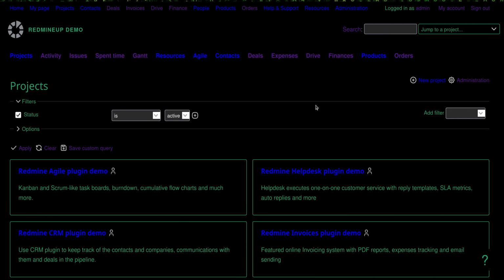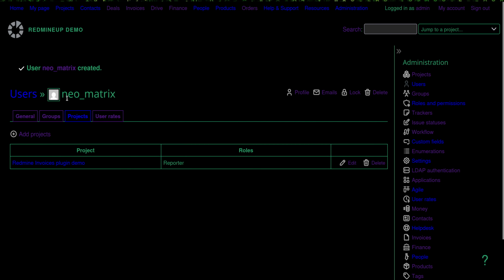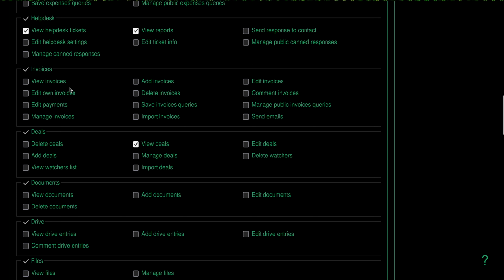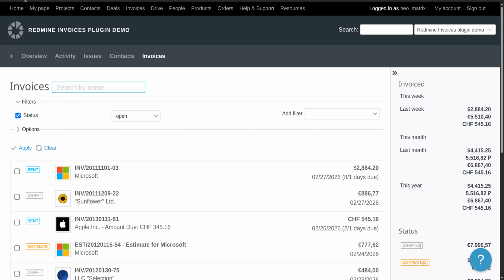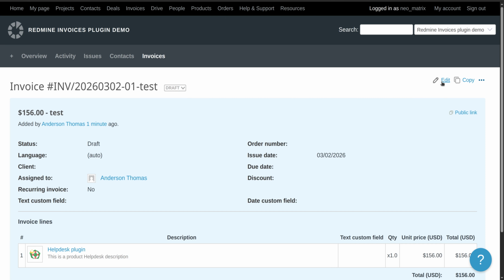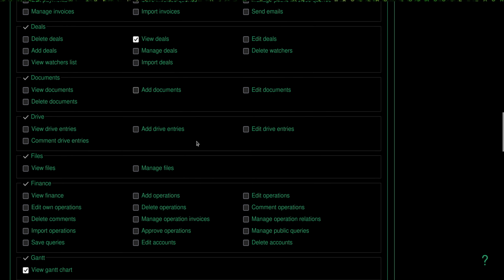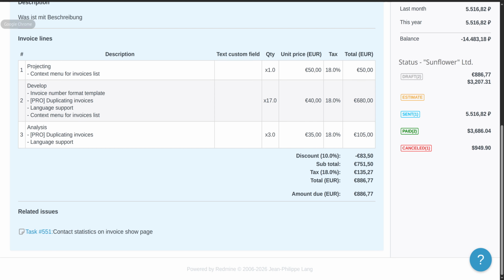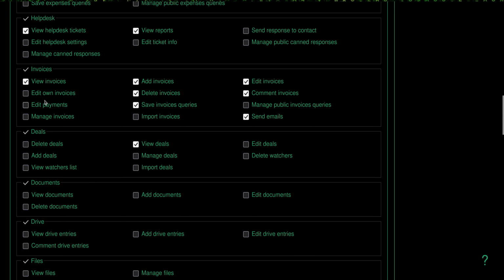Redmine Invoices Plugin Access Management Feature Demonstration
This video will teach you how to use the Redmine Invoices plugin feature of access management.